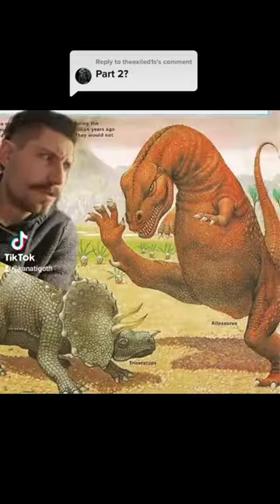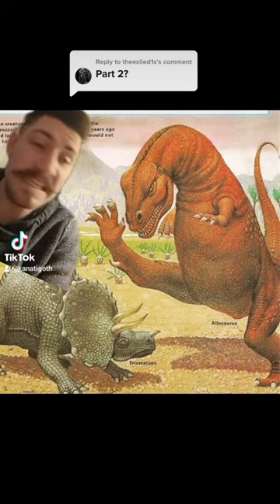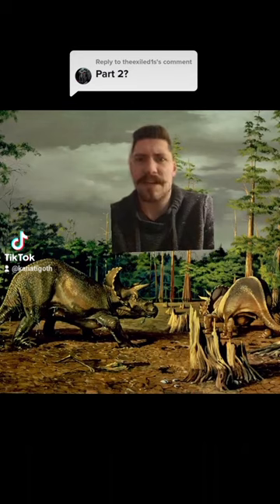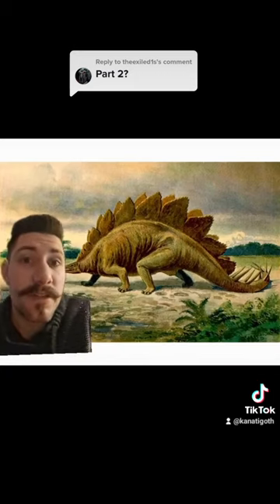TIKTOK: BAD PALEOART PART 2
DON'T HATE, APPRECIATE! Some paleoart can teach us how to view animals in art as animals and not monsters. Anatomy and posture of these dinosaurs can really be a better aid to your own art when viewing these perspective and dynamic poses.